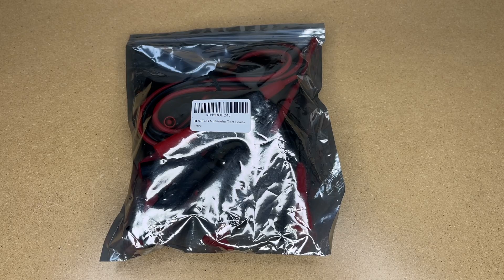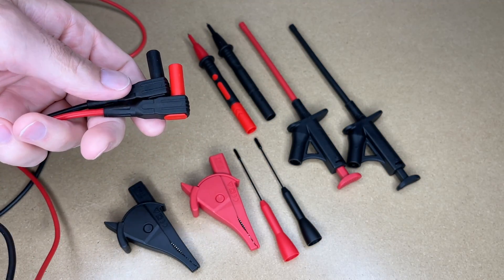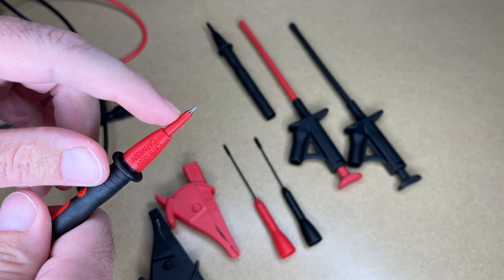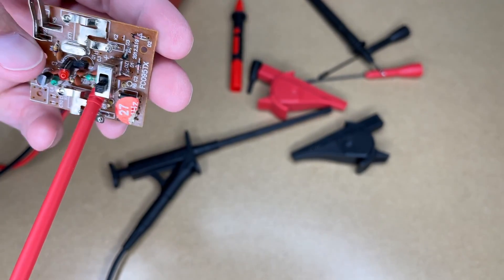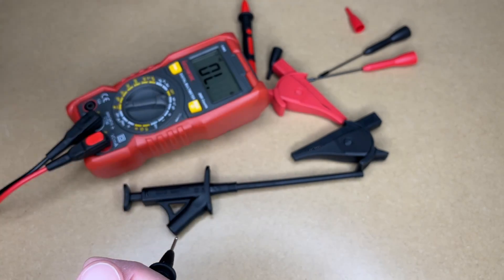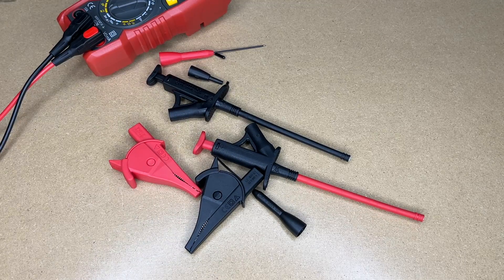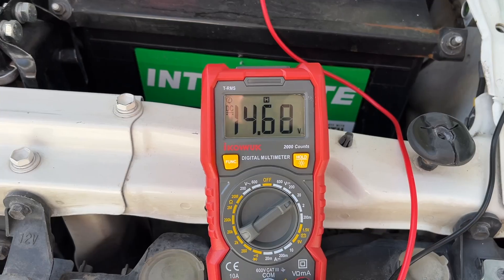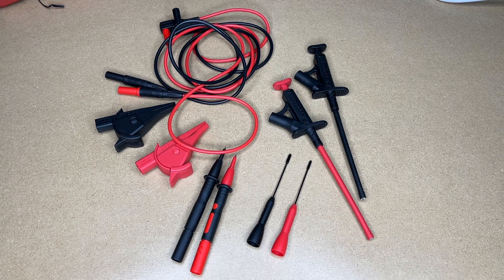BOCEUC Multimeter Test Lead Kit